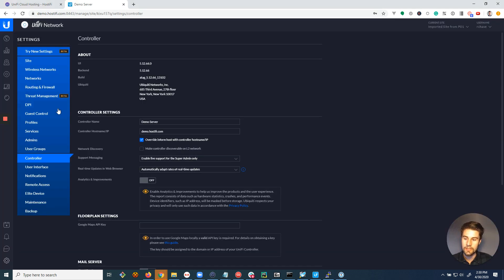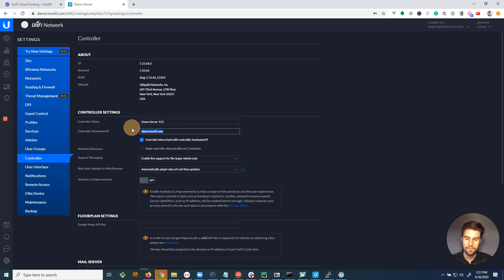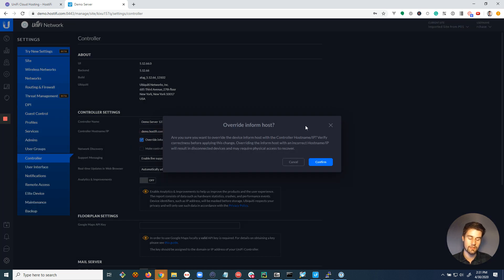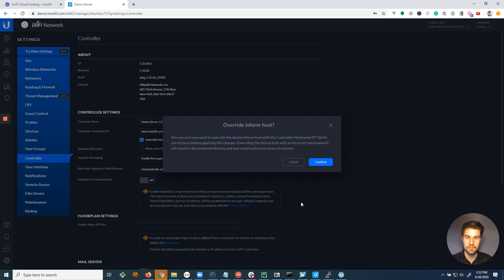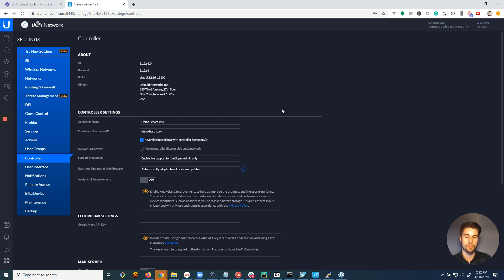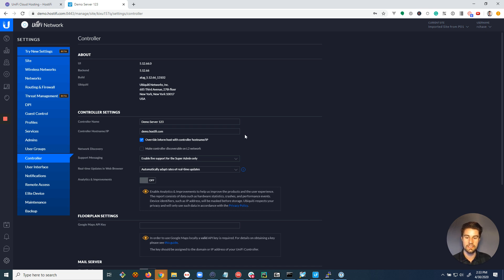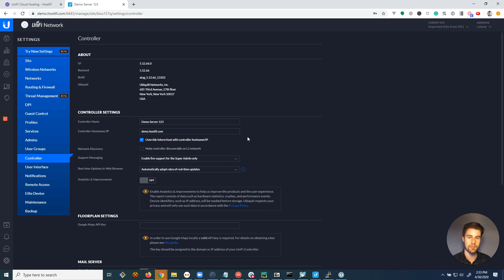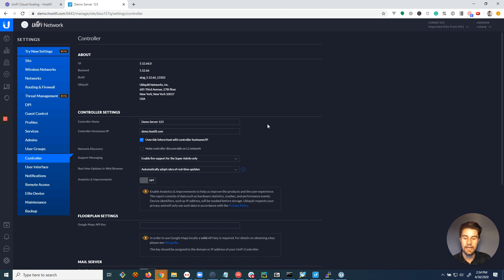UniFi - Controller Hostname/IP and Override inform host settings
*HostiFi*